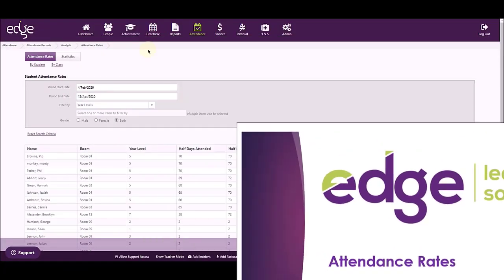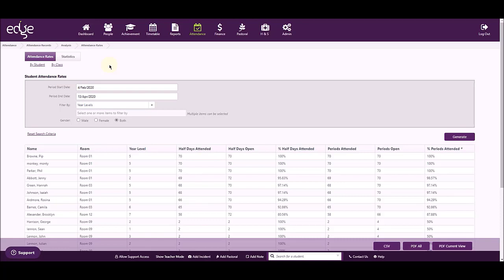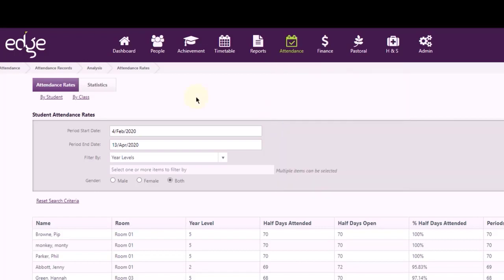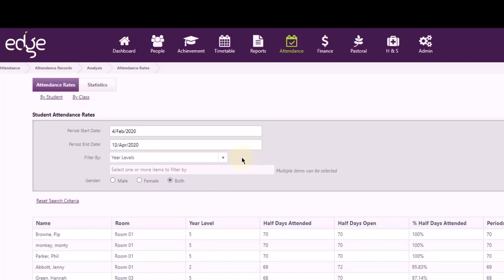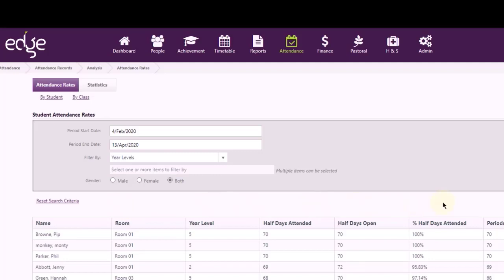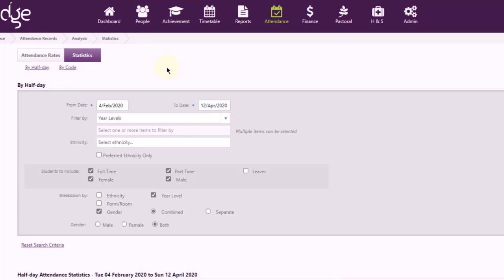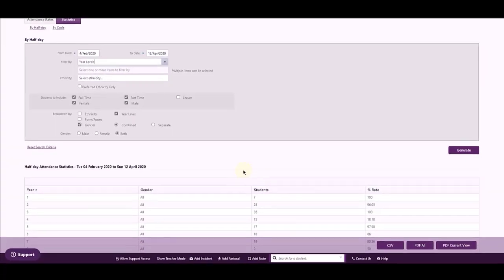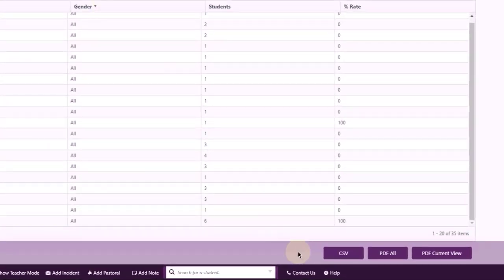Attendance Rates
How to show Attendance Rates as a percentage and Statistics in Edge